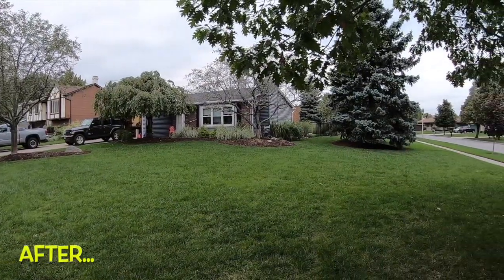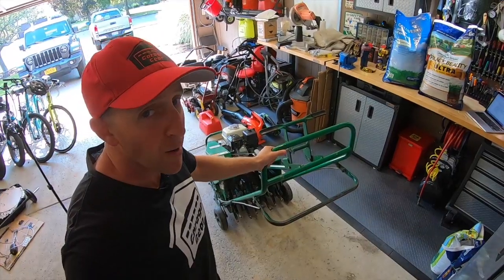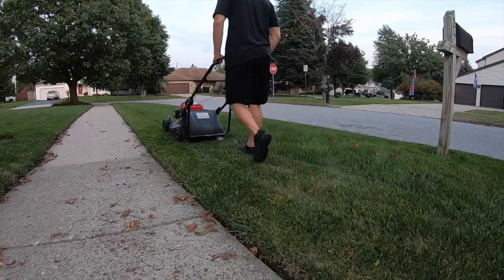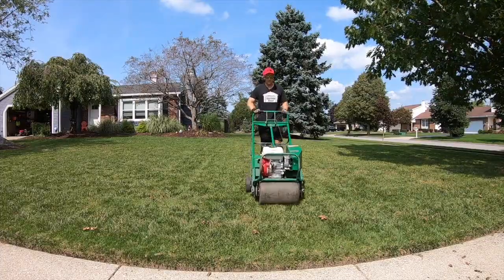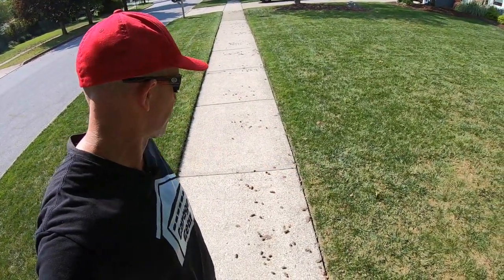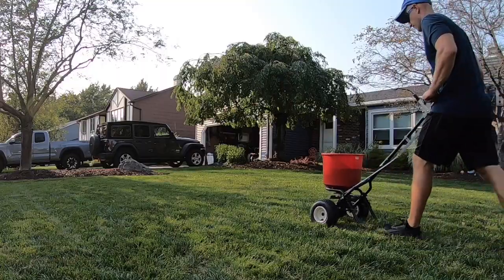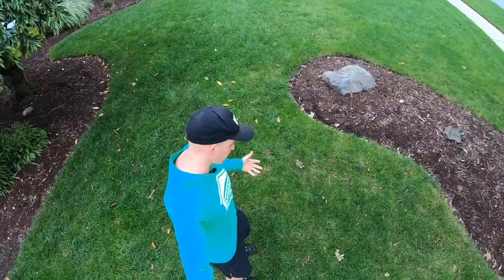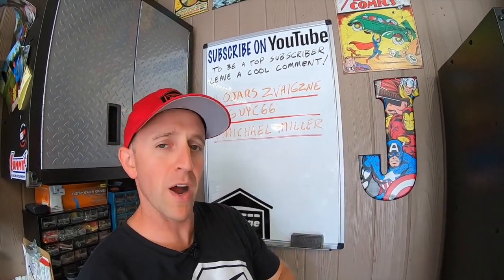HOW TO CORE AERATE YOUR LAWN AND MAXIMIZE YOUR RESULTS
HOW TO CORE AERATE YOUR LAWN AND MAXIMIZE YOUR RESULTS.  The best time of the year to RENOVATE YOUR LAWN is in the FALL.  In this video, I go over CORE AERATING, its BENEFITS and HOW TO USE AN AERATOR.  Watch as I also go over how to OVERSEED, FALL FERTILIZE and SPRAY FOR WEEDS to MAXIMIZE YOUR LAWN RENOVATION RESULTS. I even go over which PRODUCTS to use to make your lawn THICK, GREEN and HEALTHY again right before winter.

LAWN FERTILIZING PROGRAM STAGE 3 - How To Prevent 95% Of All Weeds In One Step With A Pre-Emergent.

LAWN FERTILIZING PROGRAM STAGE 8 - How To Aerate, Overseed & Fertilize An Existing Lawn In The Fall

PRODUCT LINKS:

Jonathan Green Black Beauty Ultra Grass Seed

Greenview Starter Fertilizer

Weed B Gon

1 Gallon Spray Tank

Earthway 2600A Spreader

Ego 615 CFM Blower

Ego String Trimmer

Echo PB-2520 Held Leaf Blower

Echo PB770T Leaf Blower

Echo SRM 225 Gas String Trimmer

Honda HRN216VKA 21'' Lawn Mower